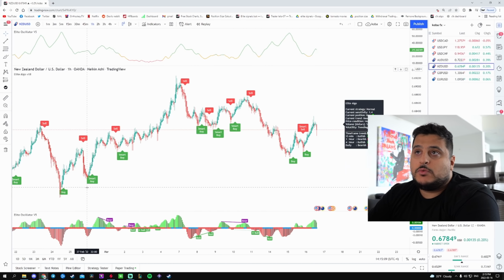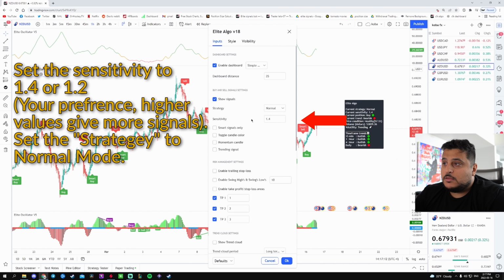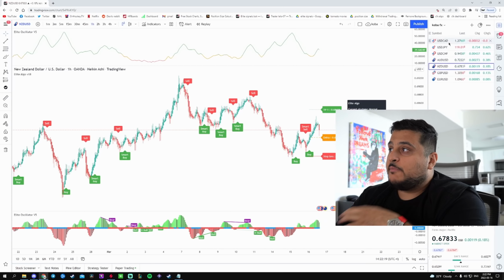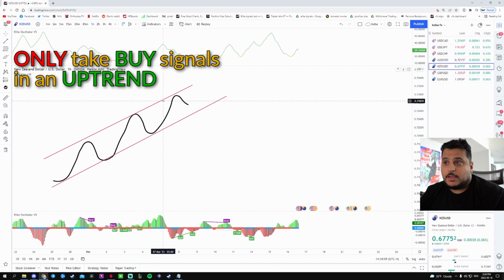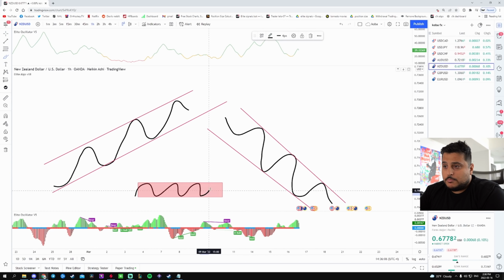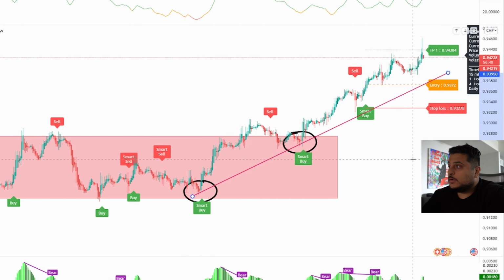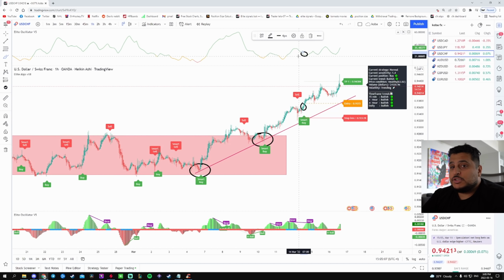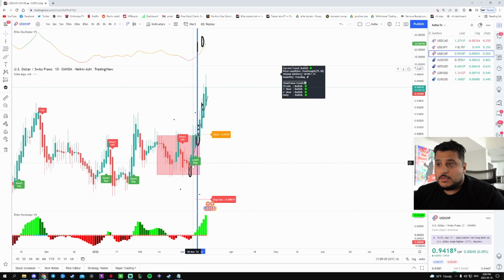How to trade with Elite Algo and get a 80% win rate! Forex, Crypto and stocks.